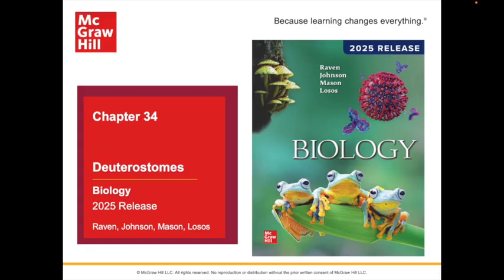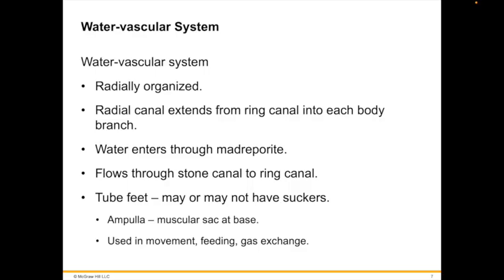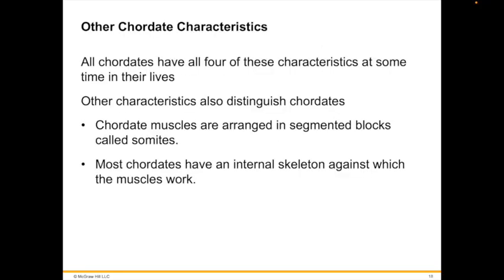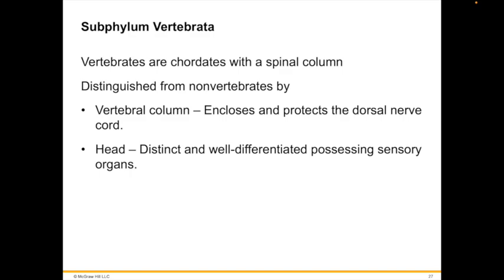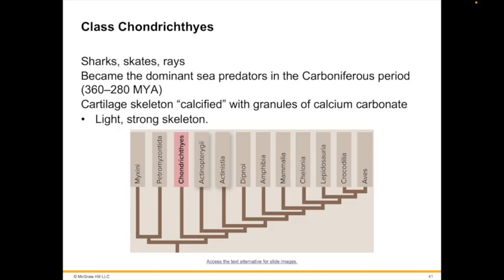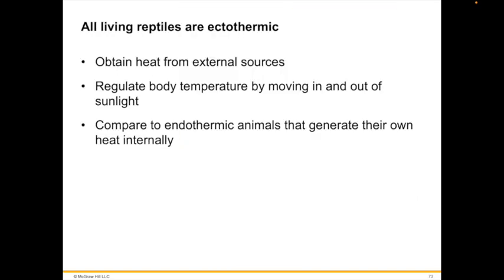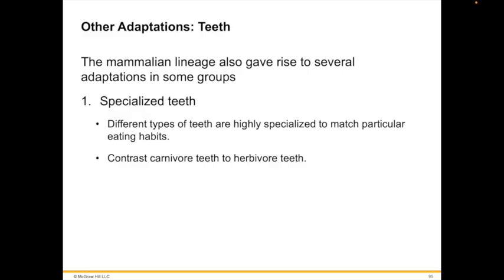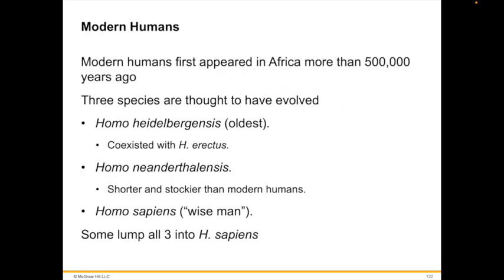BIO 104 Ch34 Deuterostomes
This lecture overview is on Ch34, Deuterostomes.